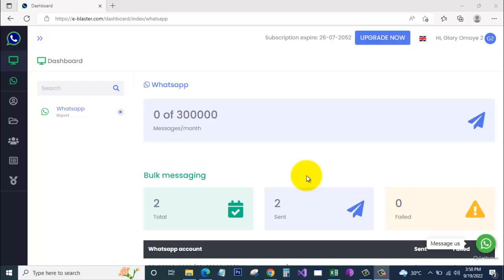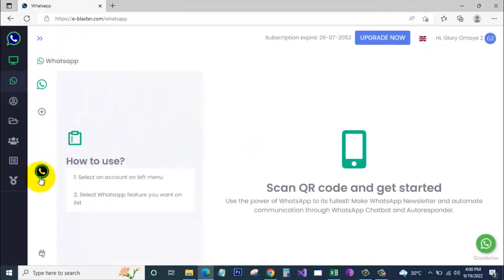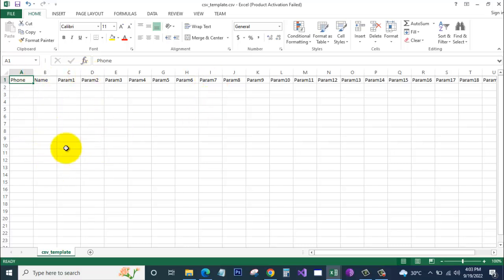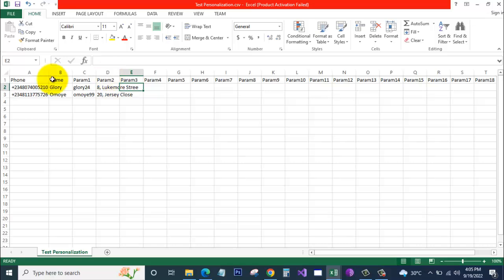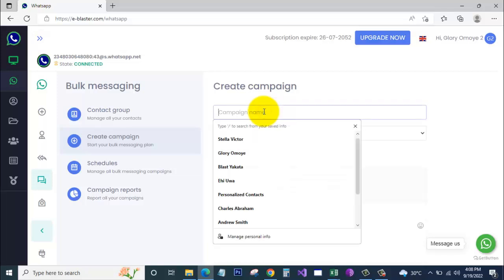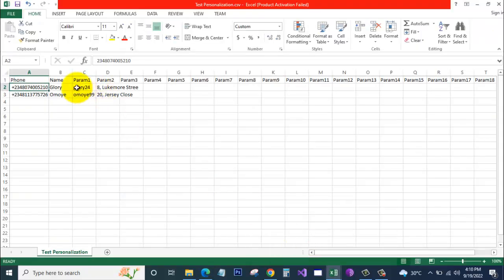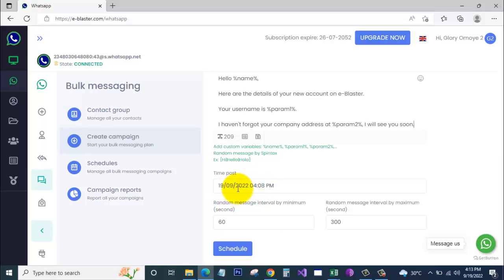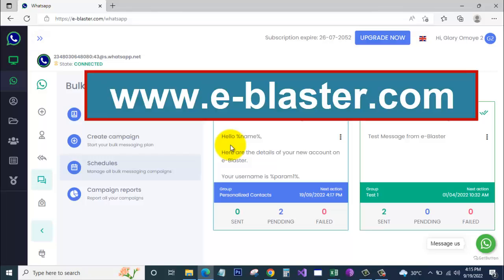How to Send Bulk Personalized Messages on WhatsApp Using e Blaster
This is a Step-By-Step Video Guide on How to Send Bulk Personalized Messages on WhatsApp Using e-Blaster (a Cloud-Based Bulk WhatsApp Tool).

If you're new on e-Blaster, just go and sign up for free. Once signed up, the Complete Step-By-Step Video Guides will be sent to you.

To Send Personalized Bulk SMS From Your Phone Number, go

To Send Personalized Bulk SMS on WhatsApp Using Your Windows PC, go